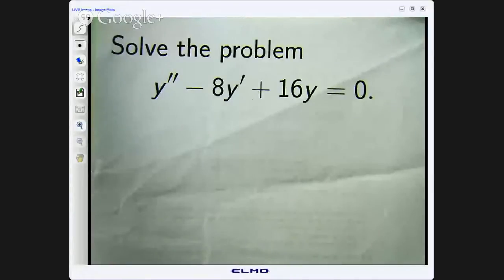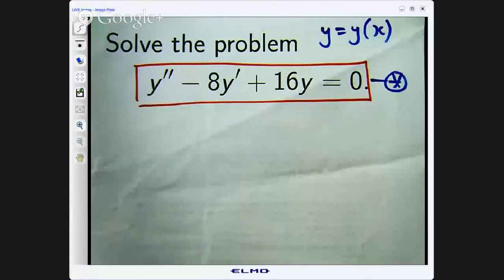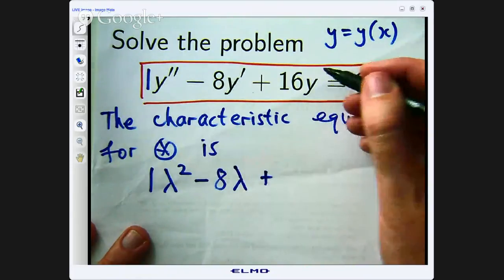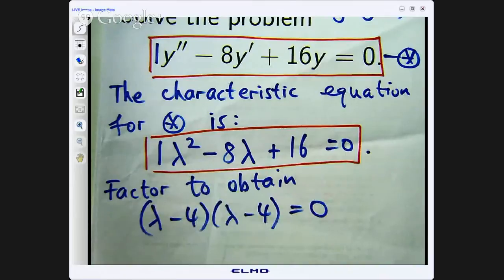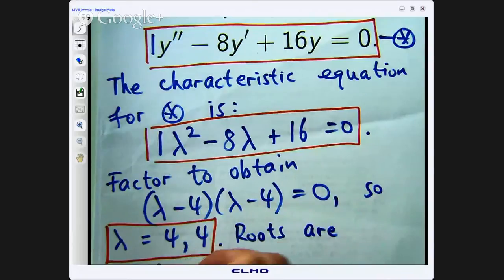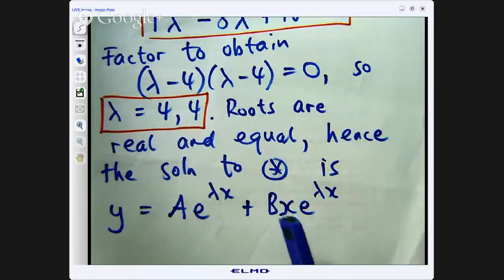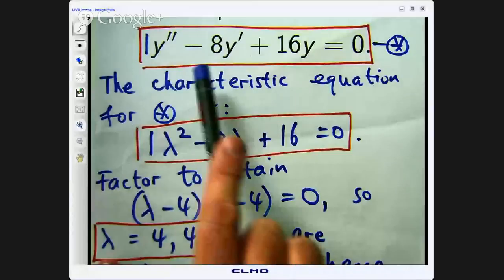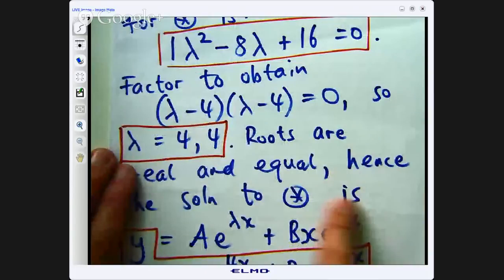Second order differential equation: real and equal roots